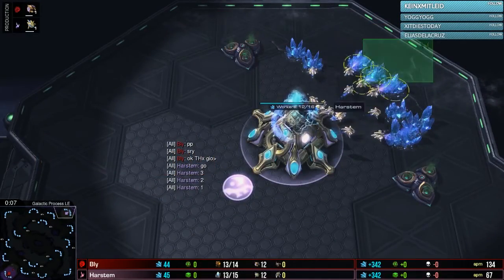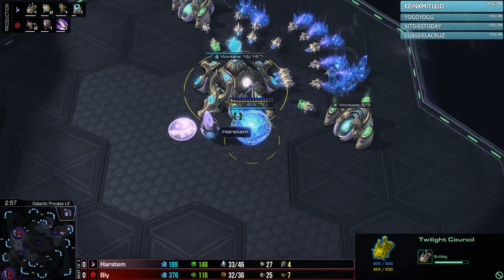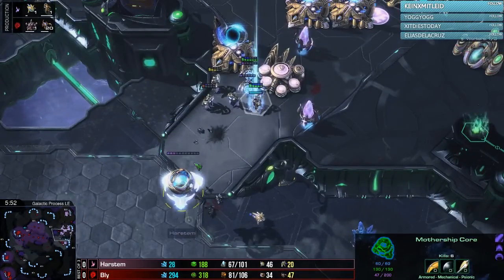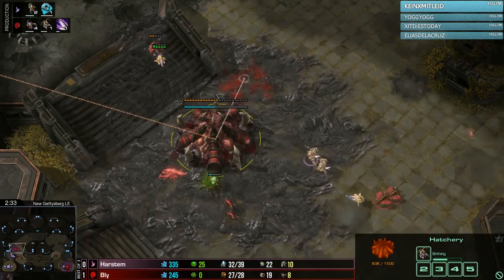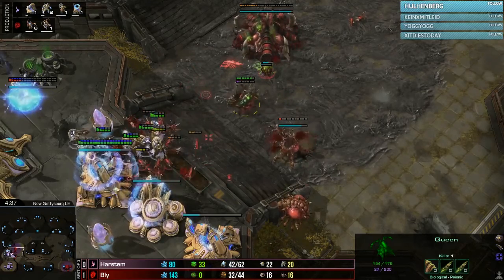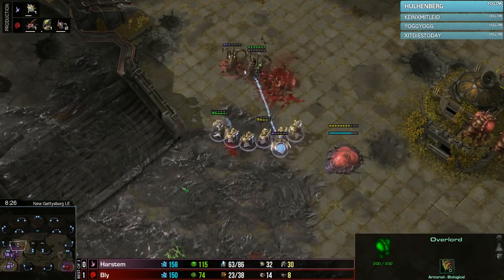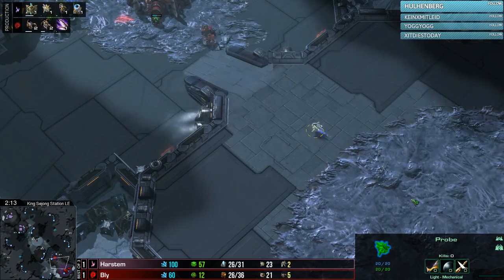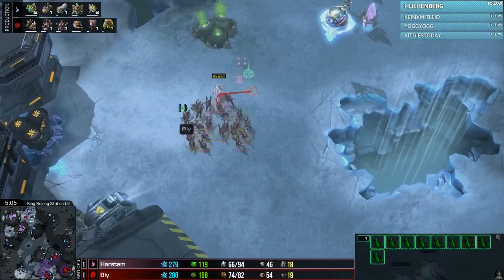Harstem vs Bly - PvZ - WCS Mexico Qualifiers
Jonathon 'Wardí' Ward, owner and organiser of SC2Improve, is a full-time Starcraft 2 streamer & content producer. Thanks!